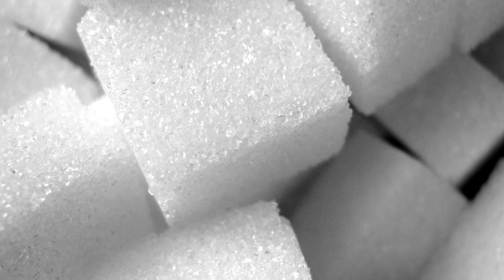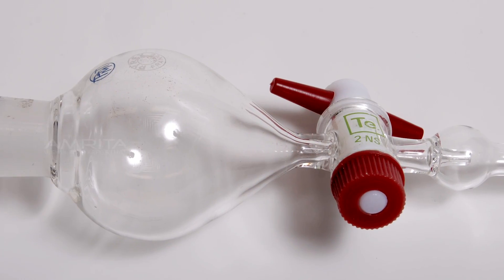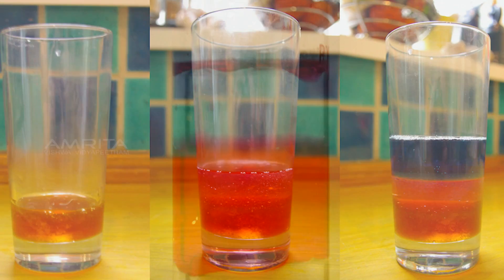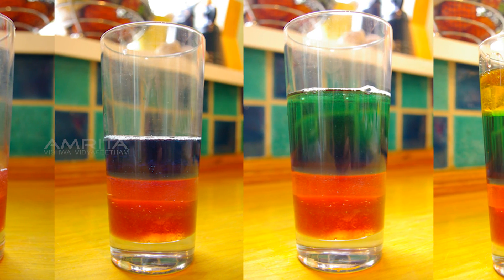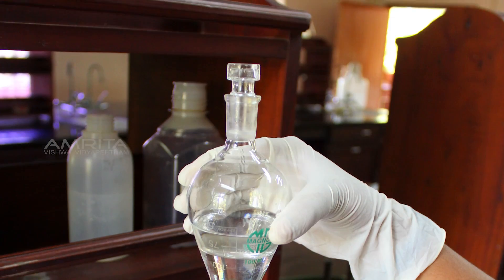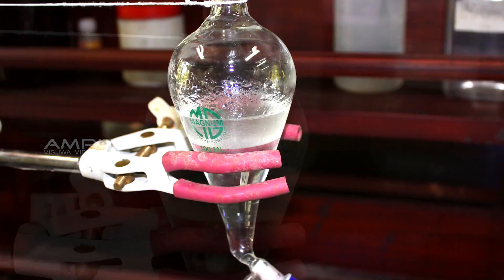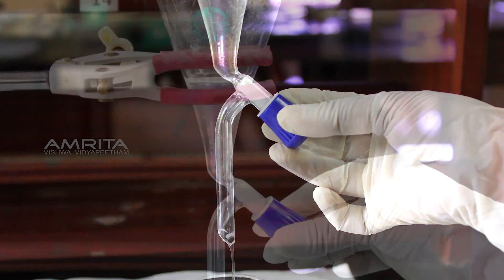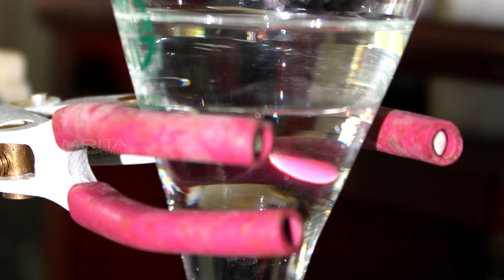Separating Funnel - MeitY OLabs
Separating Funnel :-
Separating funnel  is used for the separation of components of a mixture between two immiscible liquid phases. One phase is the aqueous phase and the other phase is an organic solvent. This separation is based on the differences in the densities of the liquids. The liquid having more density forms the lower layer and the liquid having less density forms the upper layer.

This video explains how to separate a mixture of oil and water using a separating funnel.